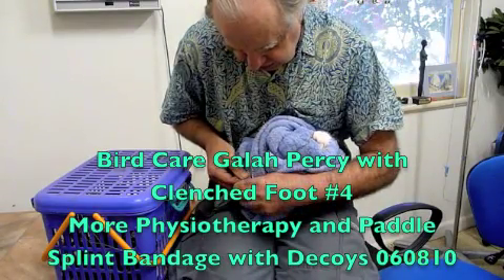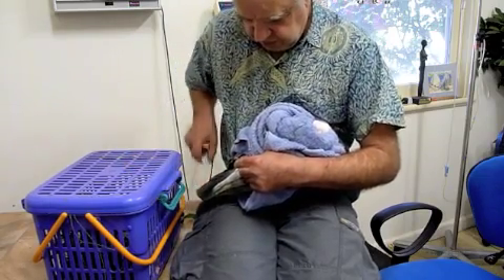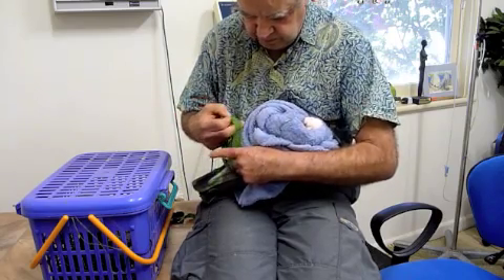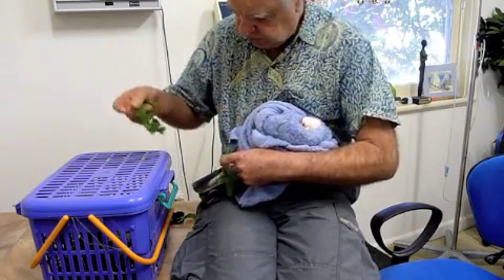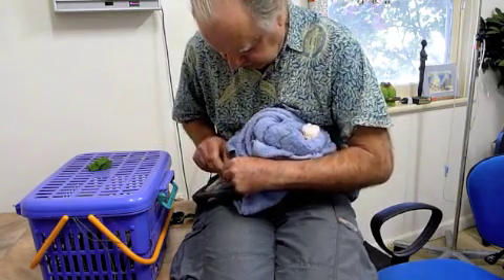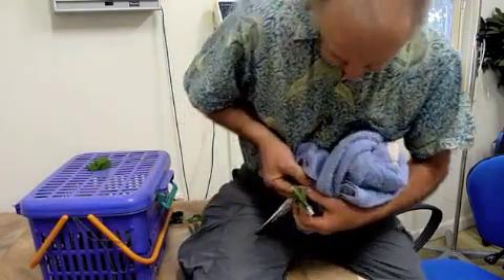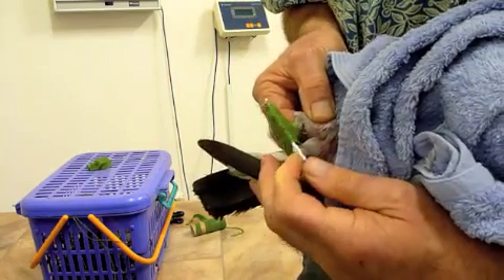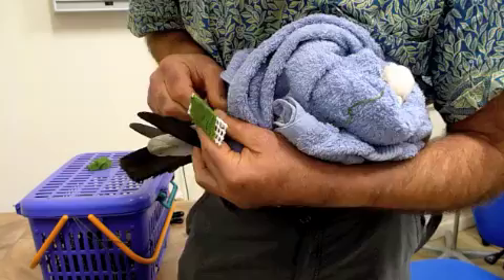Bird Care Galah Percy with Clenched Foot #4 Paddle Splint Bandage 060810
Bird Vet Dr Ross Perry brings you video clip #4 of Galah Percy with a clenched foot from heavy metal poisoning. In this clip Dr Ross Perry does physiotherapy to improve the mobility of Percy's ankle and then shows how he applies a paddle splint to keep his toes in the open position for 10-14 days. He also shows how he creates bandage decoys.